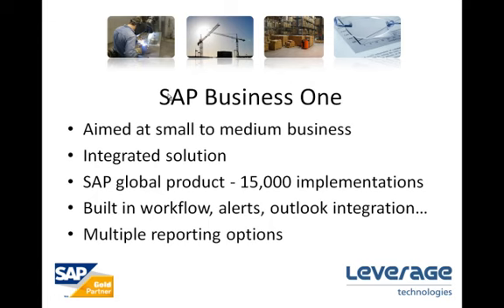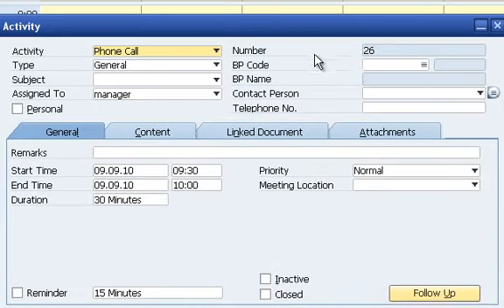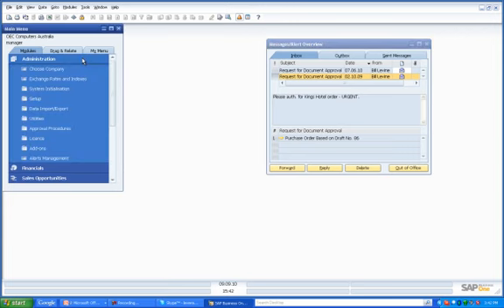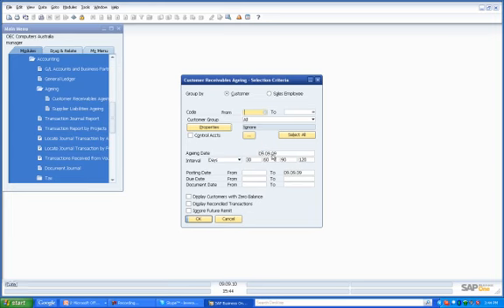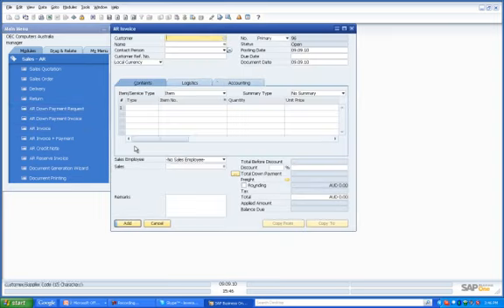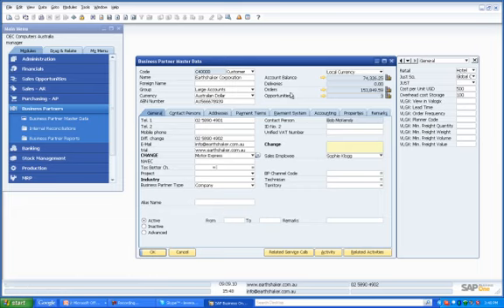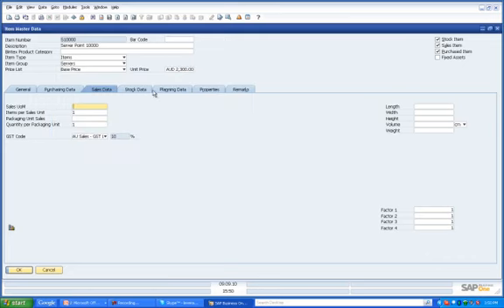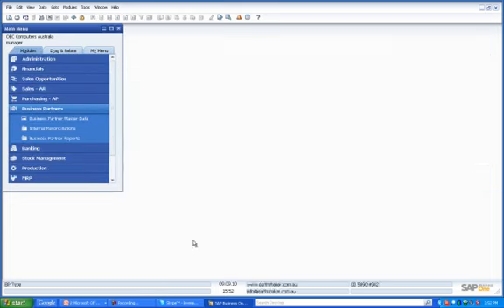SAP Business One 8.8 Overview | Complete Guide for Businesses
Explore the powerful features of SAP Business One 8.8, an ERP solution designed for growing businesses.
This video provides an overview of SAP Business One 8.8, showcasing how it helps streamline business operations, improve efficiency, and provide real-time insights.

You will learn:
- Key modules and functionalities in SAP Business One 8.8
- How it supports finance, sales, inventory, and reporting
- Benefits for small to medium-sized businesses
- Why SAP Business One is a leading ERP choice worldwide

📈 Whether you’re a business owner, consultant, or IT professional, this guide will help you understand the value of SAP Business One 8.8.

🚀 Transform your business operations with SAP Business One 8.8 today!